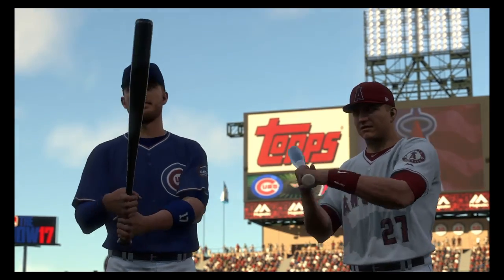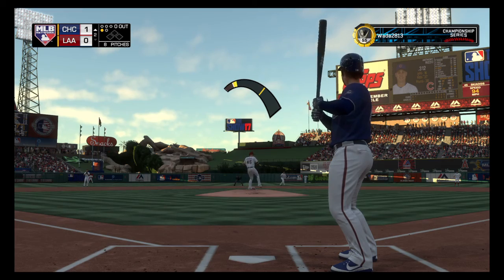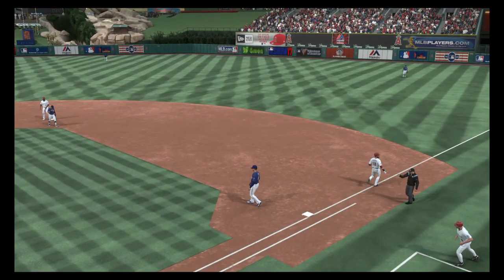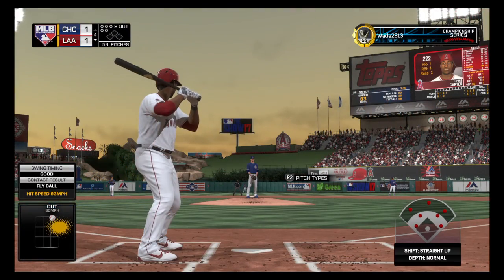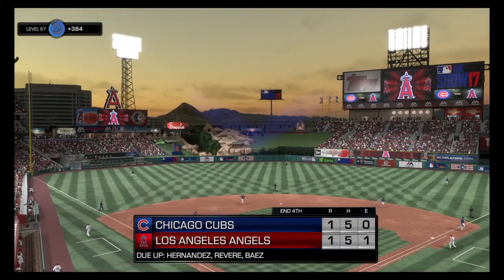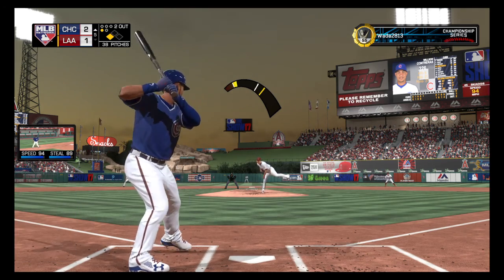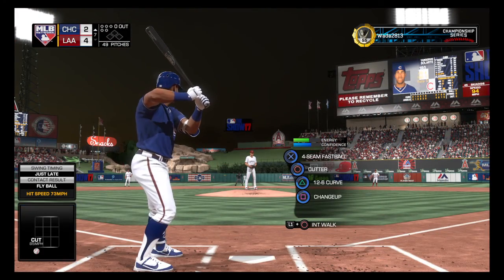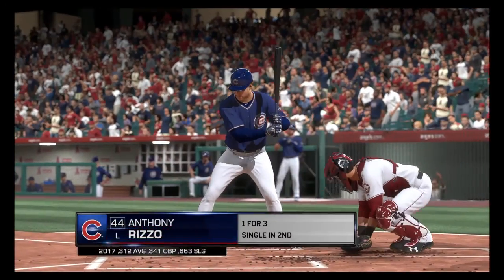MLB® The Show™ 17 Series 17 game 2 Angles vs. Cubs